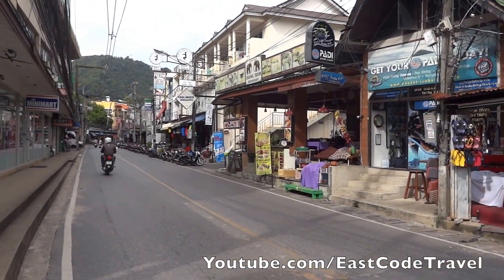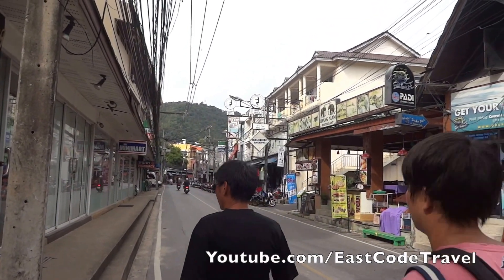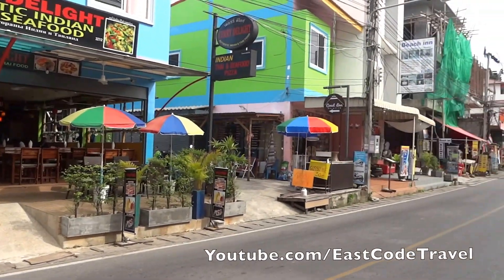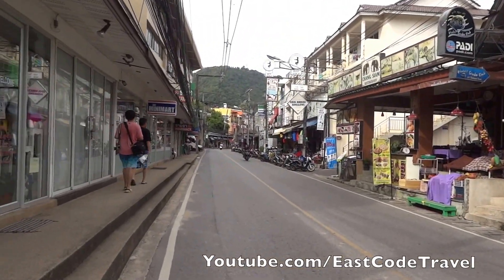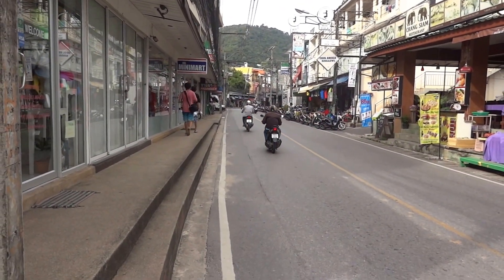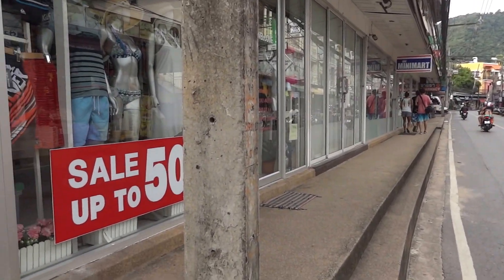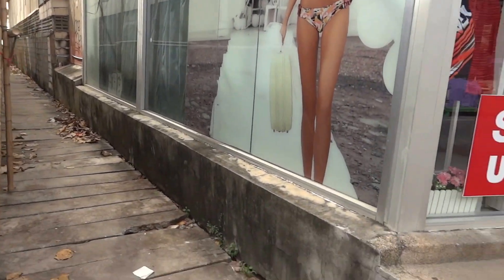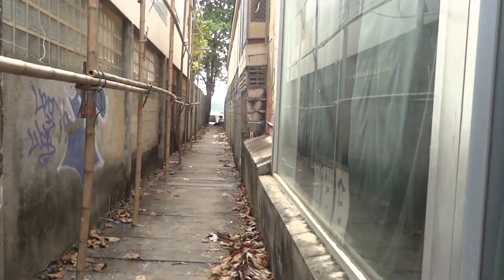walking to Kata beach Phuket Thailand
small walking way to Kata beach Phuket Thailand